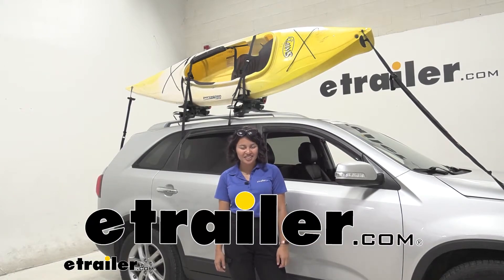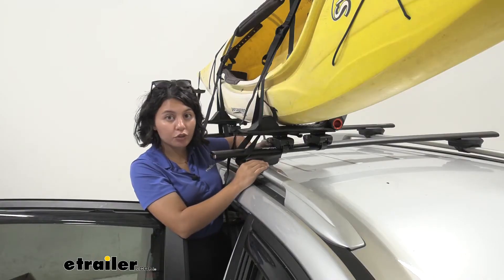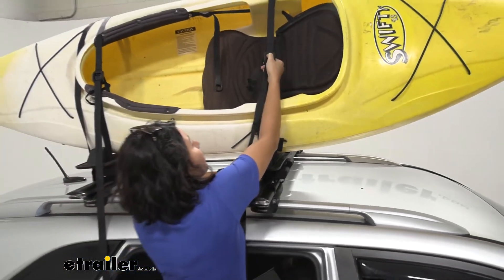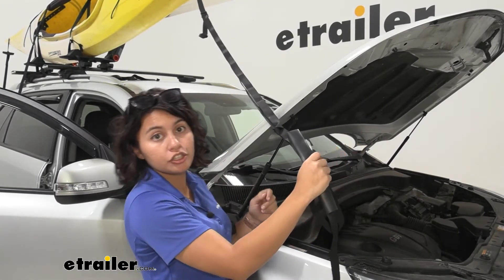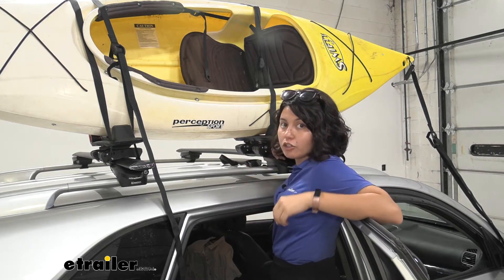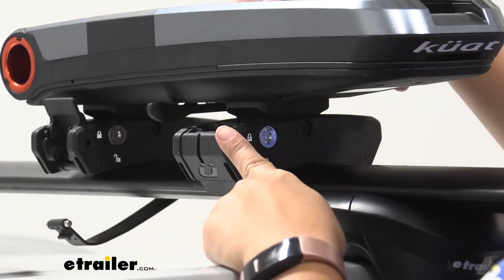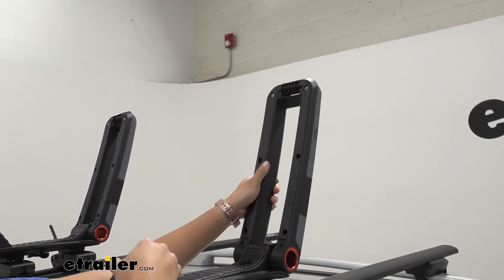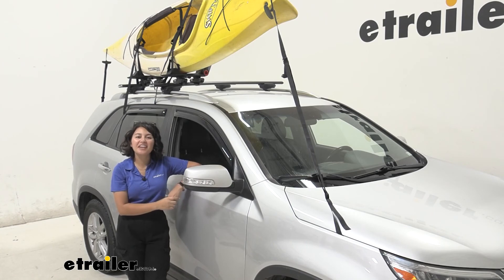etrailer | How the Kuat Class 4 V2 Kayak Roof Rack w/ Tie-Downs Fits - 2015 Kia Sorento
Hi everyone, it's Evangeline here at etrailer, and today, we'll be taking a look at our Kuat Class 4 V2 Kayak Carrier on our 2015 Kia Sorento. What we have here is gray, we can also get it in black. With its raised rails and good roof size, the Kia Sorento was a great option as the vehicle to carry our kayaks to the water. Now, we brought out a bunch of different kayak carriers onto the Sorento, and the Kuat Class 4 V2 Kayak Carrier is probably one of my favorites for the mid-range price point, that's because there's a lot of fun features there, making it easier for you to strap down your kayak, but also creating a nice, stable surface, so we'll talk about that, but we're gonna focus on our vehicle, so you can see how it works with it. So the way this mounts to your vehicle is you need to have crossbars and a roof rack system, if you don't already have one for your Sorento, get one, you can find it here on our fit guide at etrailer.com. Now, this will fit most of your crossbars and roof rack systems, because it has straps and clamps, but it also has a T-track kit included with your carrier.

With how tall your car is though, I do recommend trying to get it as far out to the edge of your crossbars, that way, it's easier for you to load up your kayak, but there's some other features here, like we have a ramp on the end of the kayak carrier, so once you get it lined up, you just keep pushing it until it drops into the carrier, and then you start strapping it down. So speaking of straps, I'm a huge fan of how this does its straps. We have extra long cam buckle straps, that way, you have more than enough strap length to wrap around your kayaks and create a nice and sturdy foundation. But you also have some of the holes inside of the kayak carrier, that way, you can guide your straps through. In fact, I have a special trick for getting the straps on, and that makes it easier for me to tighten it down on our kayak.

With how long this strap is, when I take off the kayak, I actually just give myself a little bit of lead and throw this behind the kayak, and once I have the kayak back on there, I just wrap this back forward and then tighten it down, and now, I can put it back into the cam buckles. Obviously, we can't do that right now, because you have the bow and stern in straps, in fact, let's talk about that. So these have tow hook straps, which means they are designed to connect to the bow and the stern of your kayak, go over your hood, and then hook onto a tow hook, since you have this loop here. Now, if you don't have a tow hook, plus, it's not easily accessible for the Sorento, so instead, you would have to find somewhere inside of your hood that you can wrap this around. If that's gonna be a major issue for you, we do have some hood anchor straps that could be an option for installing inside of your hood, or you can use the etrailer kayak strap kit, this has a dog bone that you can leave inside your hood too, that would be an easier solution for your Sorento.

So this does have lock cores, which you can use to lock and unlock the carrier itself. That way, people cannot undo the strap and take off your kayak carrier, great for if you're traveling long distances with it in the down and portable position. But now that we've seen how the kayak fits on our Sorento, let's take it off and take a closer look. To install your kayak carrier, first you need to just double check what type of roof rack you have. So we have an Inno roof rack here, so I would like to put these clamps onto our overhang, so that they're more easily accessible, we can see here the tower's in the way, we're gonna move this over towards the back, and now, we're going to adjust the tension of the strap.

So you have this tool, you're gonna use this to tighten or loosen the strap, I have it set for our aero bars now, so we just need to tighten them down. With a properly tensioned strap, you pop it into the lock, pull that lever to tighten, and just like that, you now have your kayak carrier clamp onto your crossbar. This is gonna be the portable position, how you'll have it driving down the highway, but once you're ready to get your kayak on there, pull the lever on the inside, bring this up, and now, you're ready to load that up. This is what the carrier looks without the kayak on, you can see how there are some different pads here, that way, the kayak is not sitting straight on the